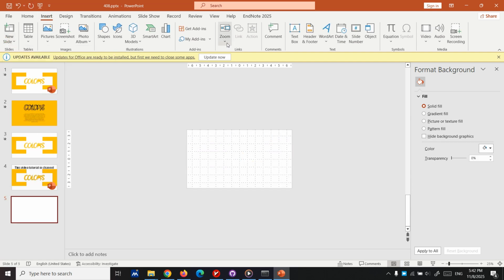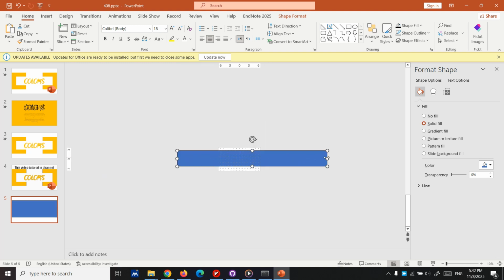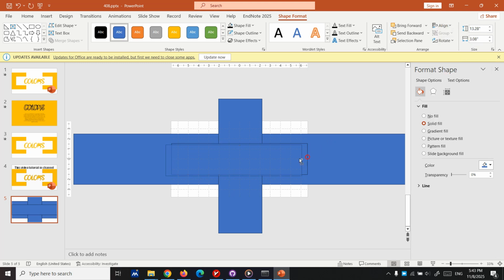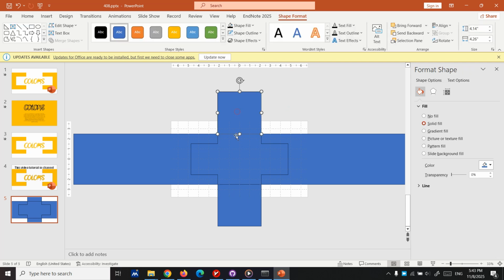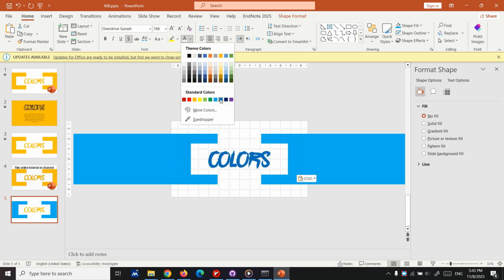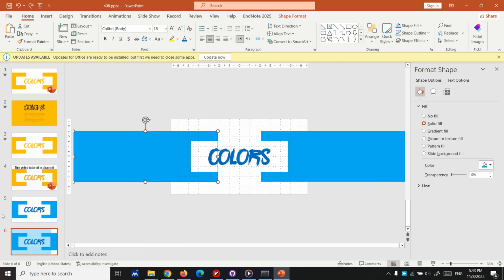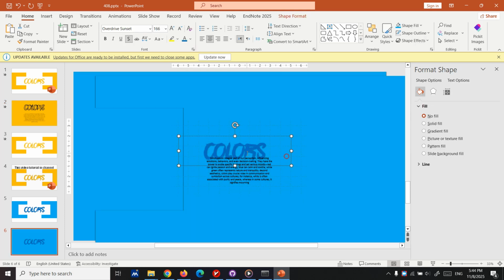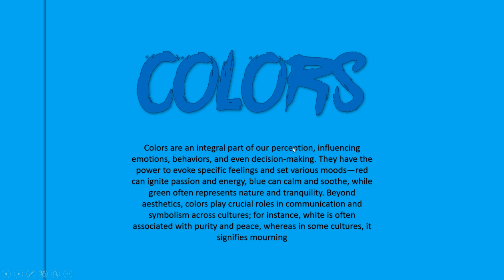How to Create Power Point Presentation Template tutorial about Colors present template 282